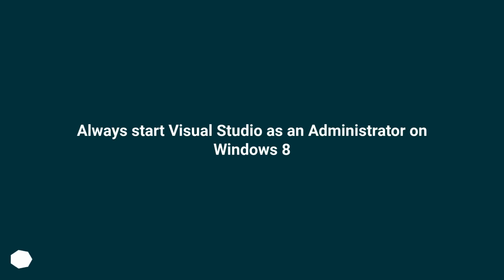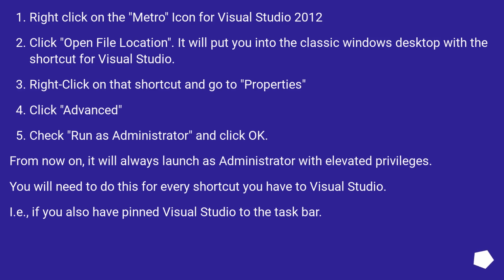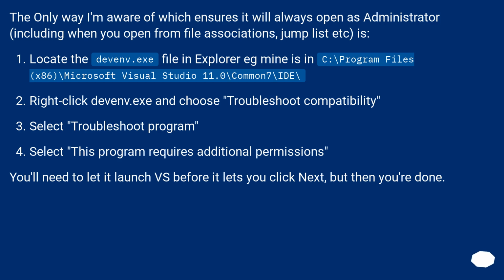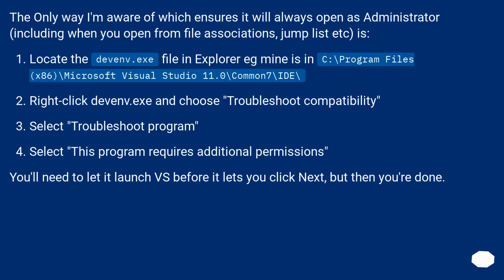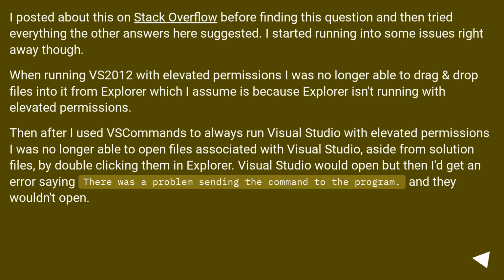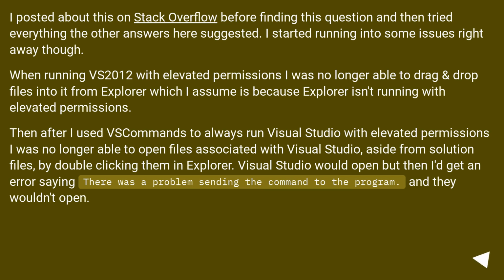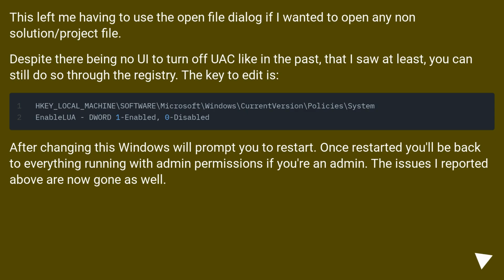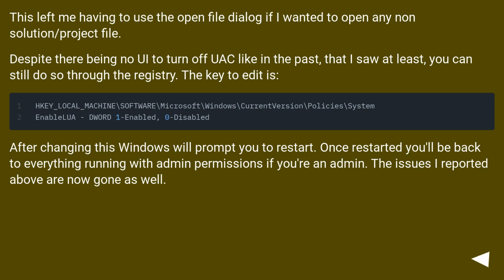Always start Visual Studio as an Administrator on Windows 8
Chapters
00:00 Question
00:38 Accepted answer (Score 27)
01:40 Answer 2 (Score 52)
02:51 Answer 3 (Score 6)
03:15 Answer 4 (Score 5)
04:35 Thank you